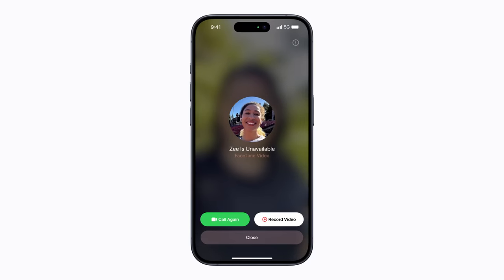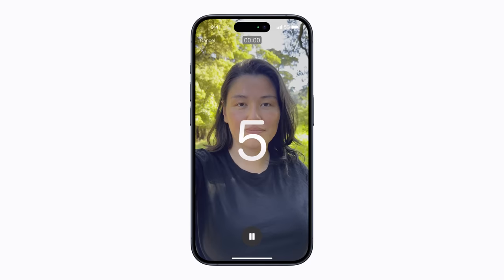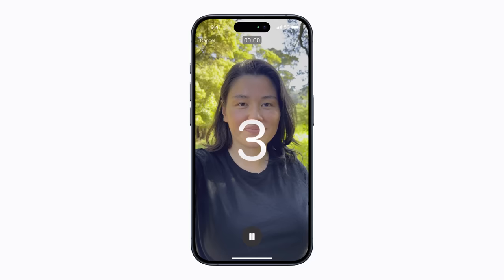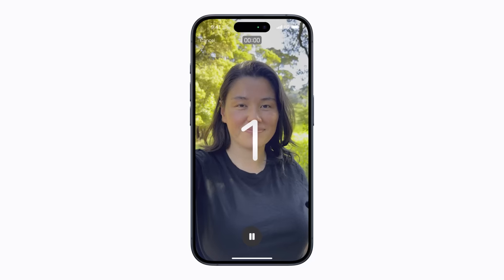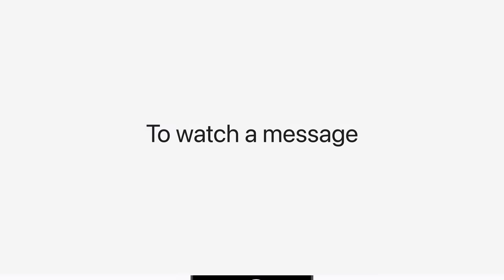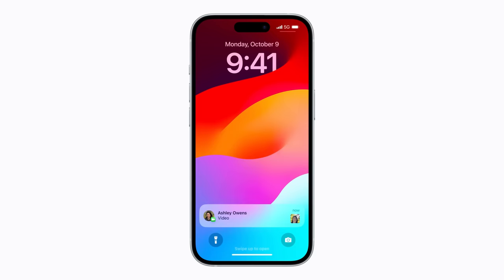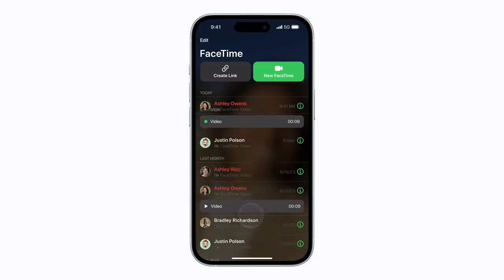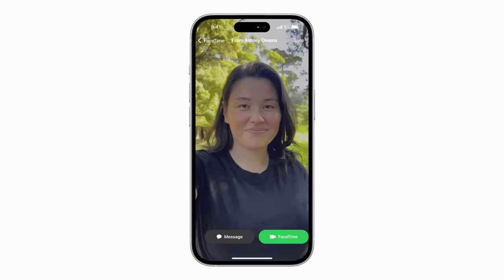How to leave a video message in FaceTime on iPhone | Apple Support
If someone misses your FaceTime call, you can leave an audio or video message, starting in iOS 17. Your friend can even play your message on their Apple Watch.